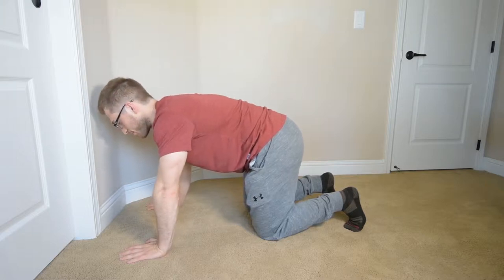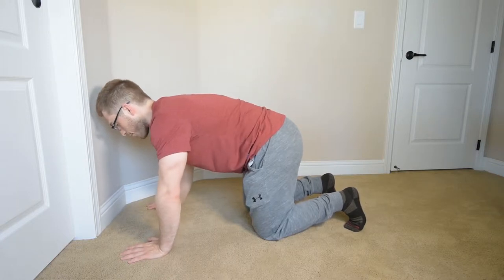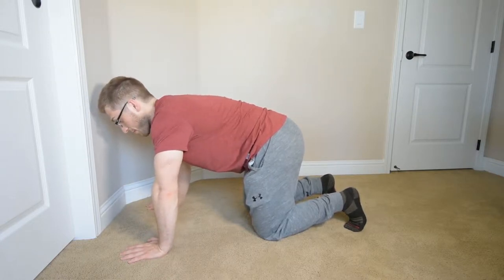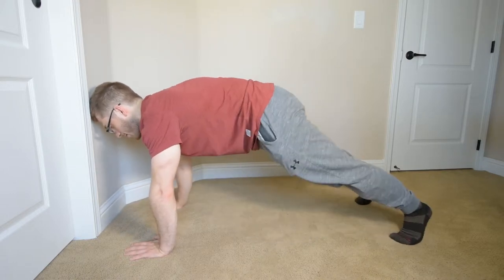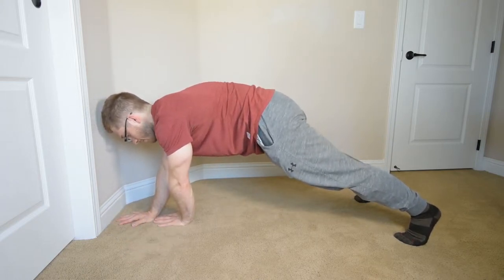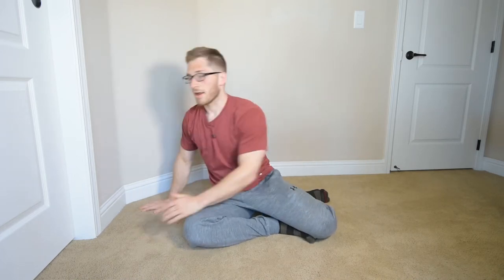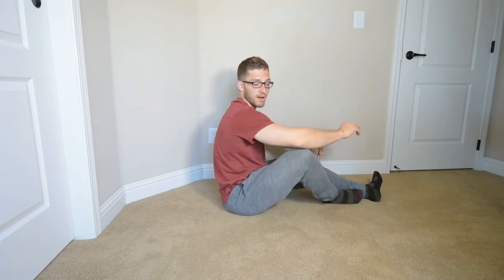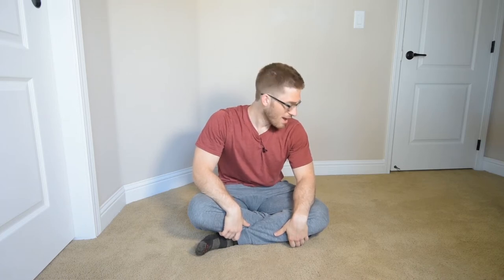Handstand Prep - Hands Inline Straight Leg Backwards Bear Crawl